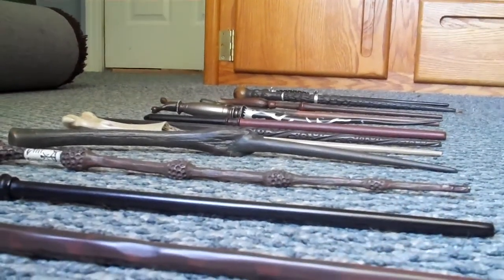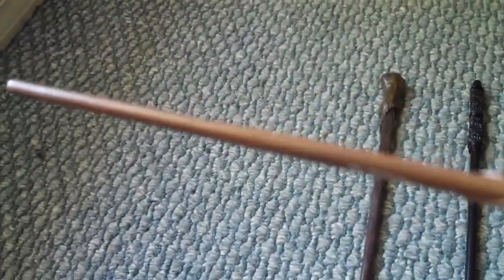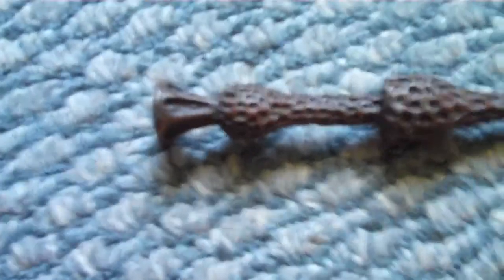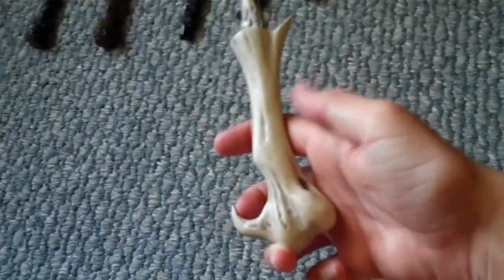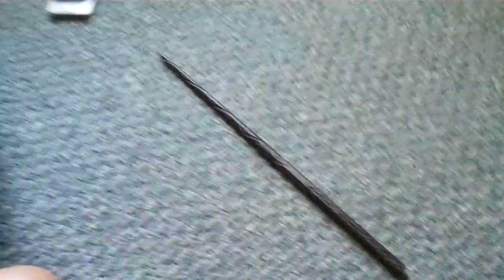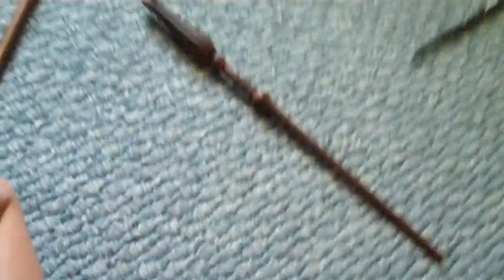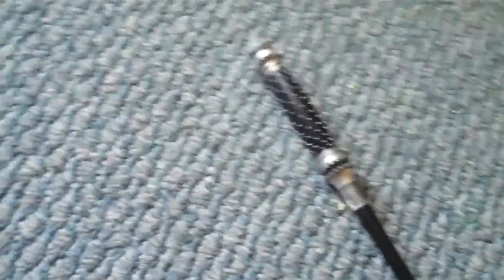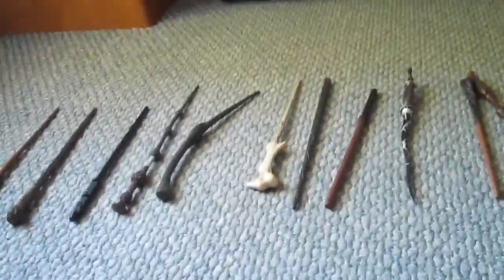My Harry Potter wands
heres all my wands i have so far